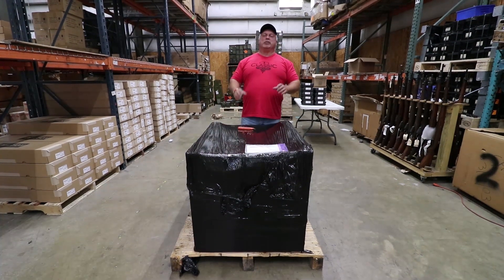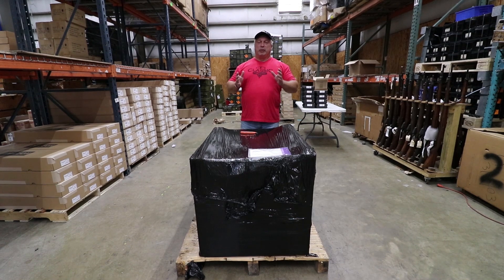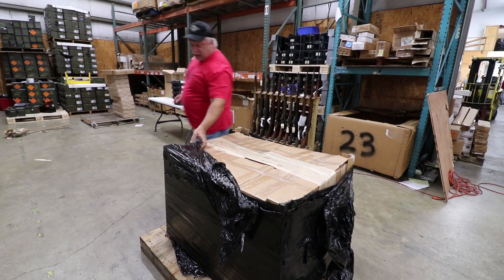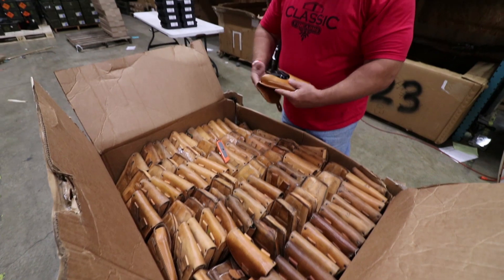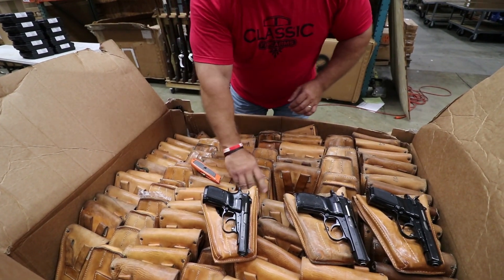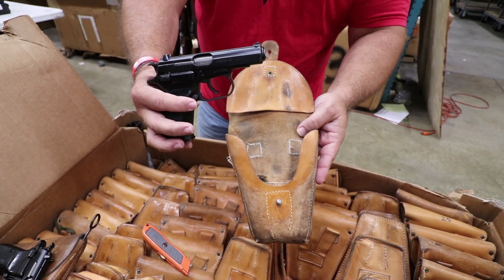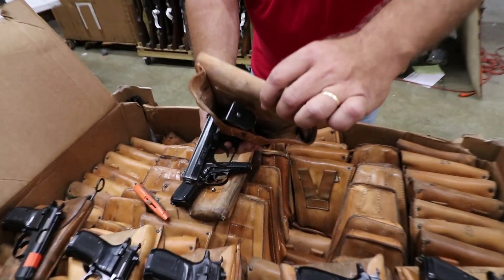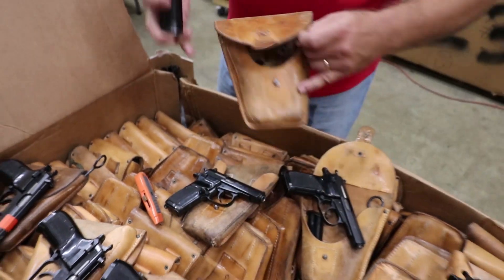What's In The Box? Fresh Batch Of CZ-82s With Holsters